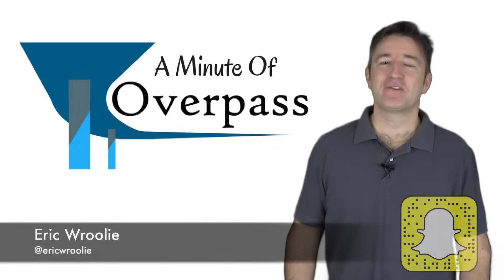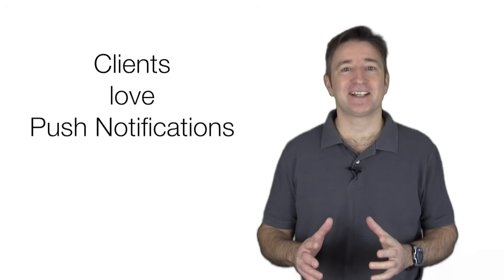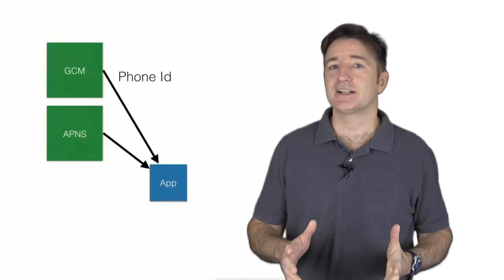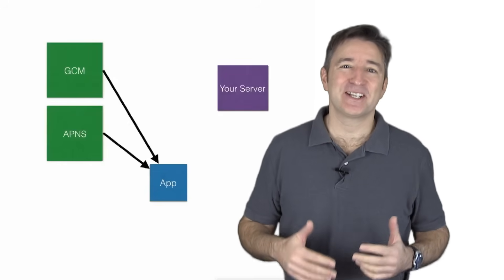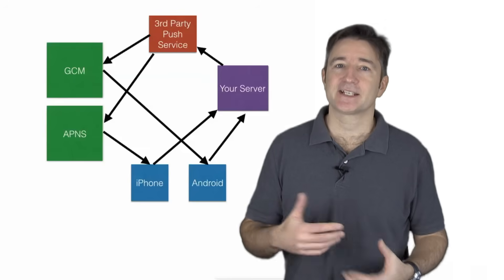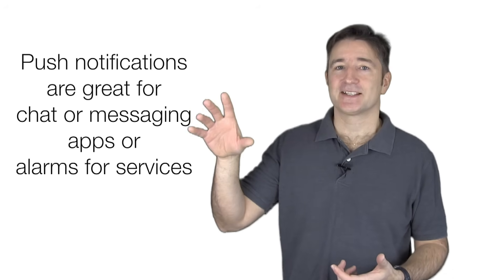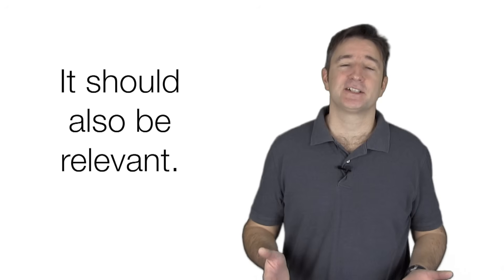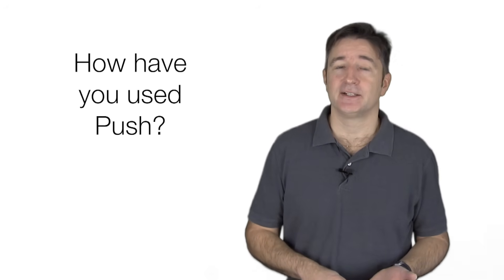How Push Notifications Work on Mobile Apps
One of the coolest things you can do in apps, in my opinion, is add push notifications. We've done this for a lot of clients. This week, I talk about how push notifications work in apps.